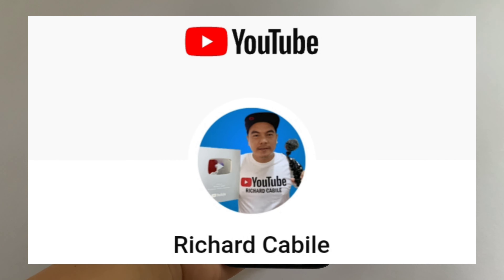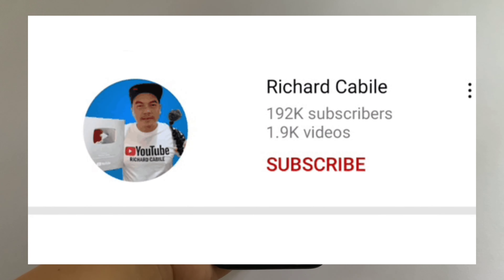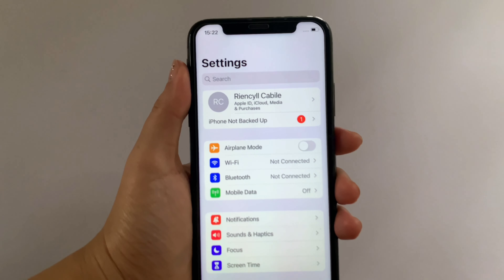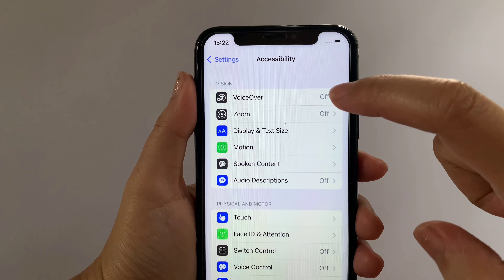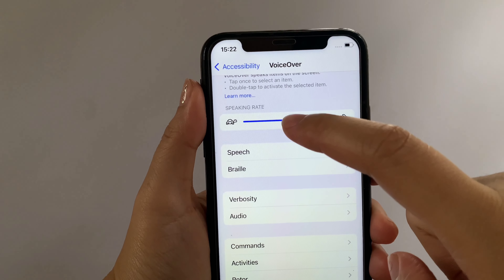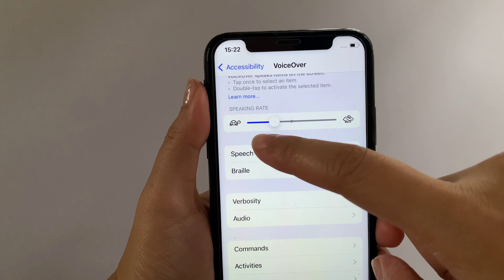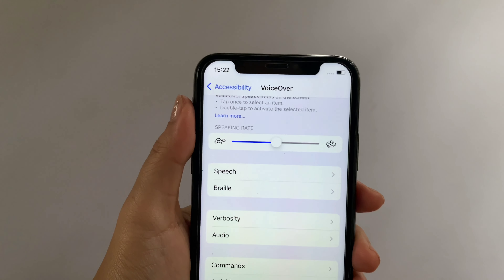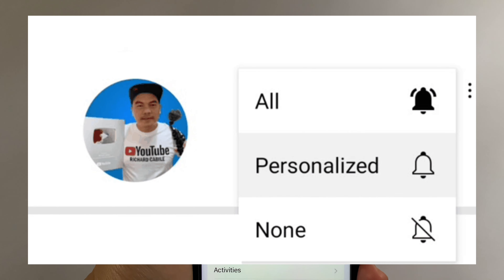How to adjust speaking rate in voice over on iPhone X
Do you want to adjust speaking rate in voice over on iPhone X mobile phone.

Thanks...